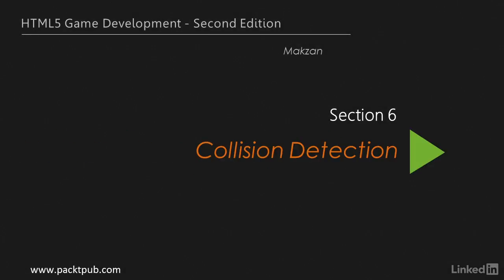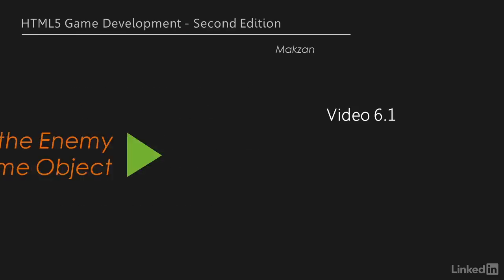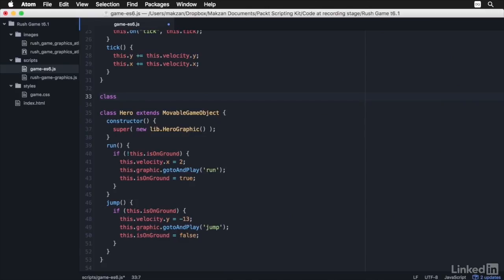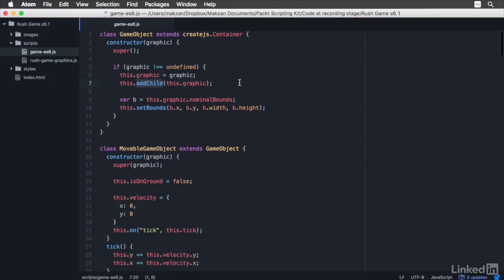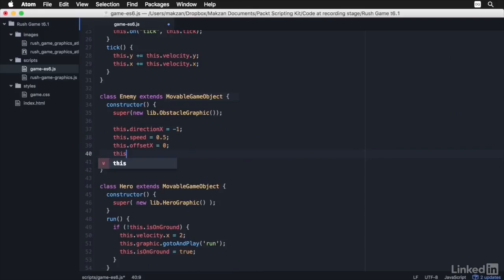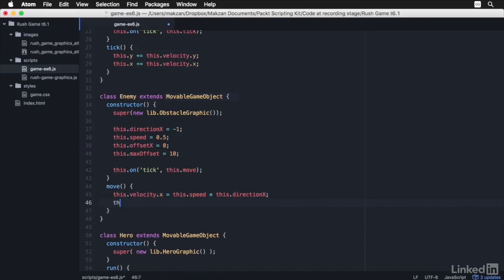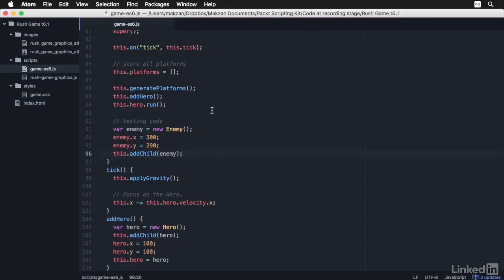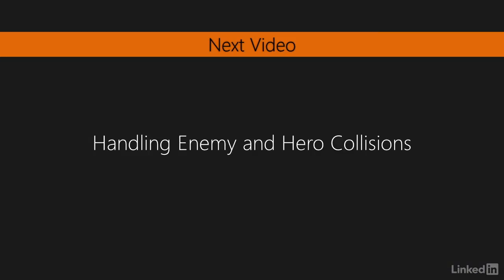26 Implementing the enemy game object